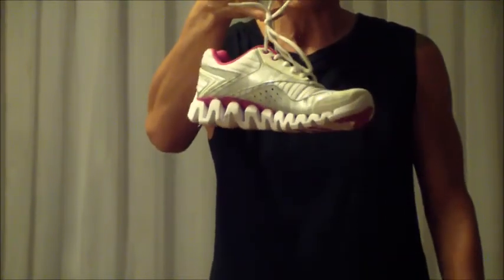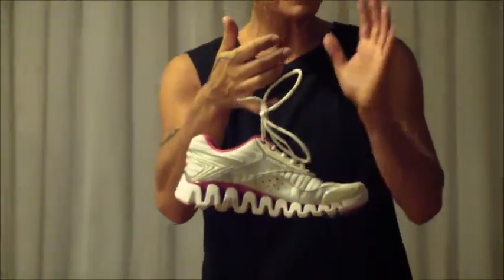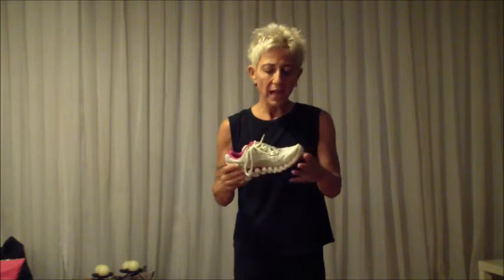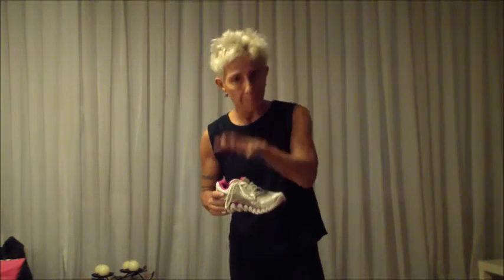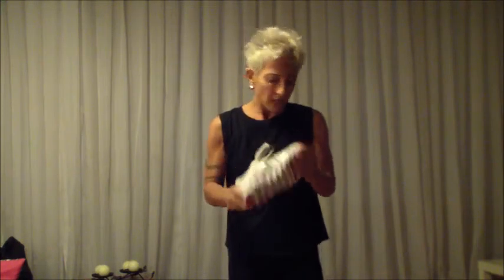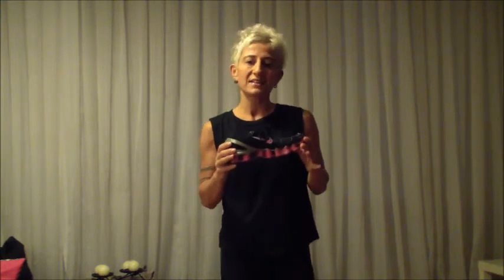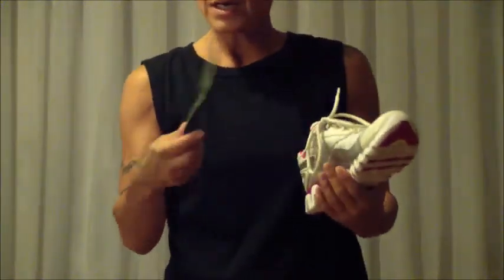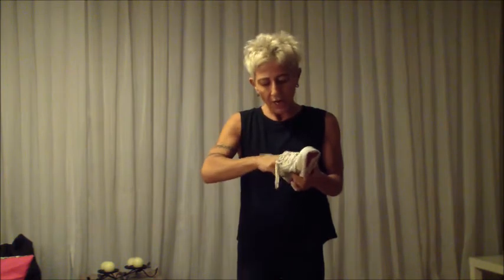TK Fit - How to Pick a Shoe?